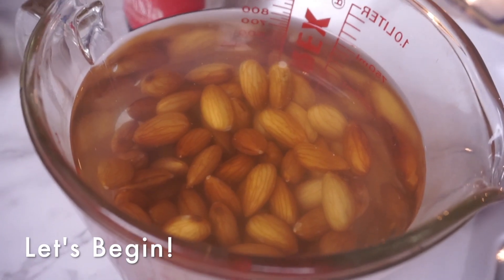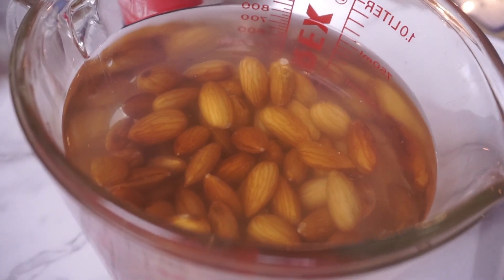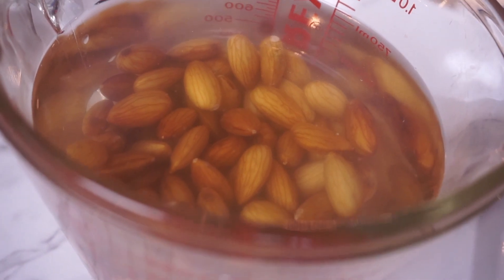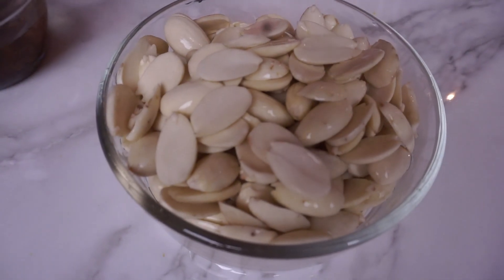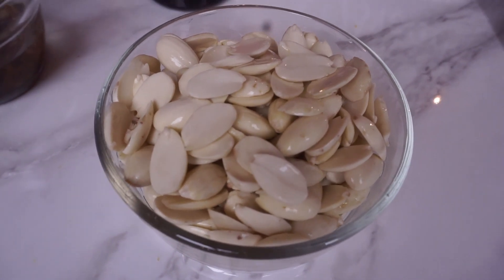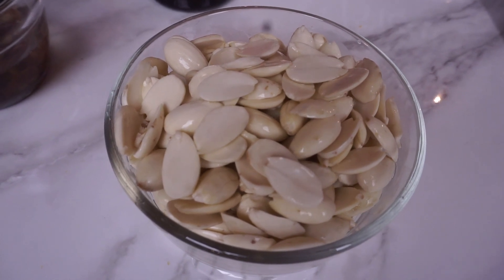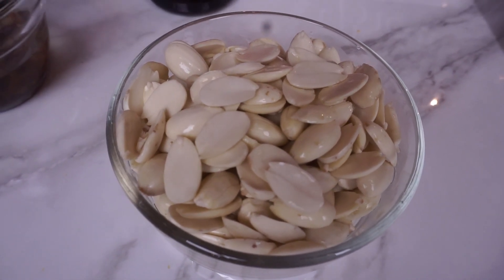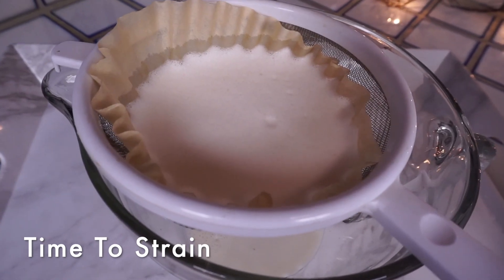Homemade Almond Milk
Homemade Almond Milk is easy to make! Follow this video and learn  to make your own. Enjoy!